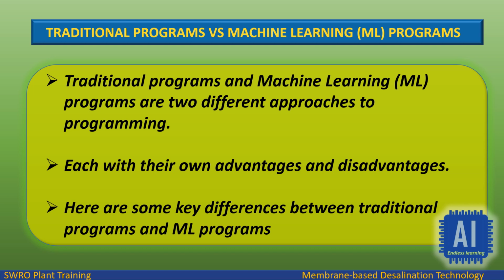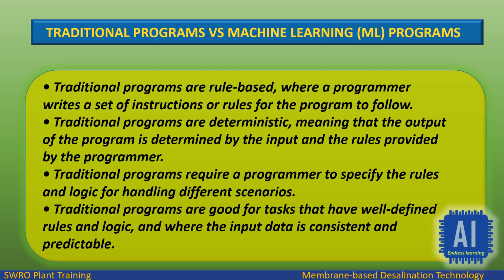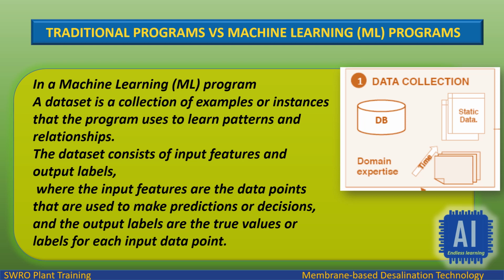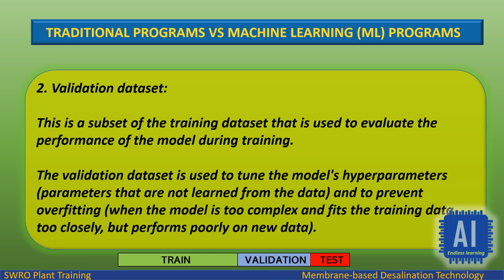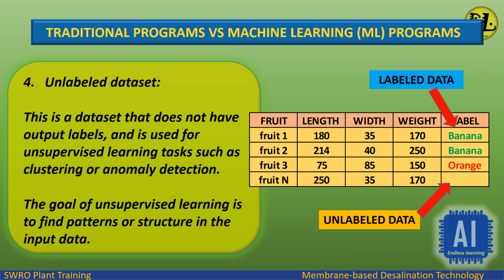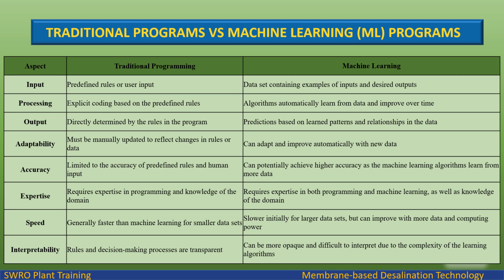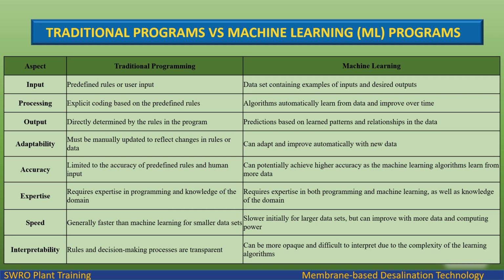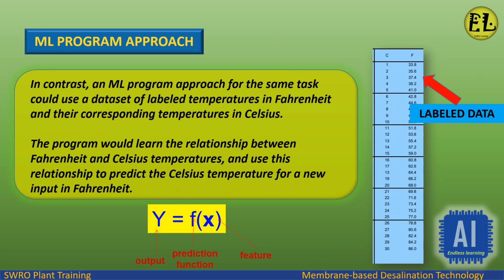Traditional programs vs Machine Learning (ML) programs |Temperature Conversions program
ENDLESS LEARNING
Traditional programs vs Machine Learning (ML) programs
Temperature Conversions program
Traditional program approach
ML program approach
LABELED DATASET
UNLABELED DATASET